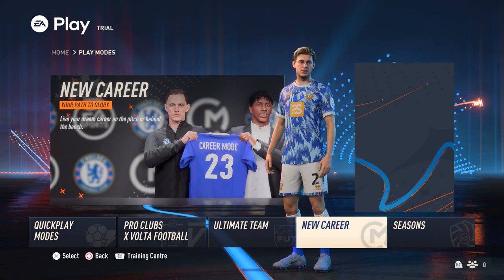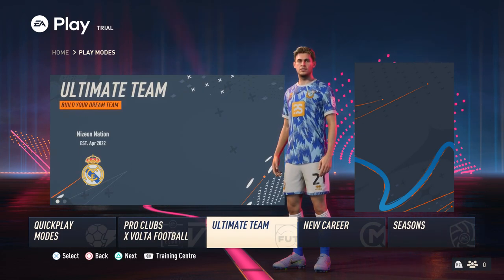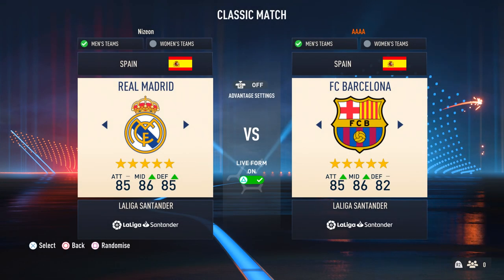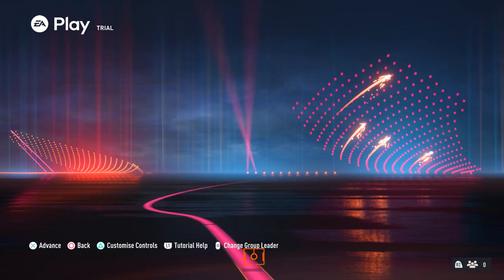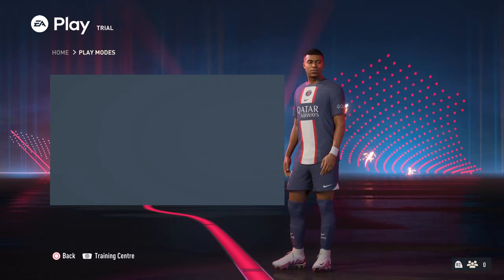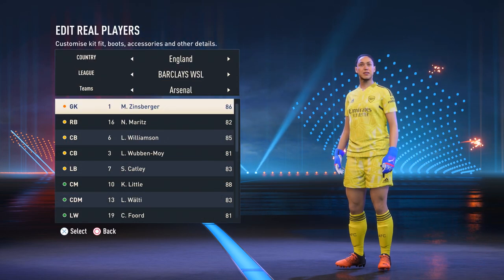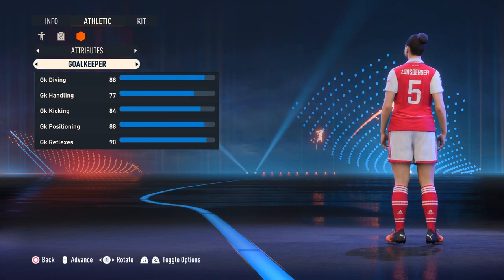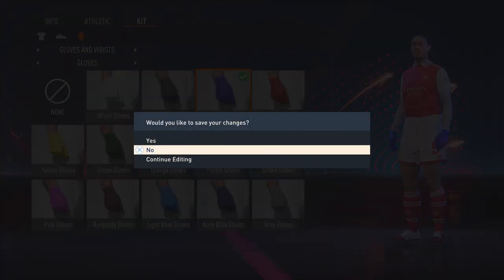How To EDIT Real Player RATINGS/UNIFORM - FIFA 23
In this video I show you to change real players kits and jerseys as well as players in-game stats and player rating for kick off, career mode and online in fifa 23.